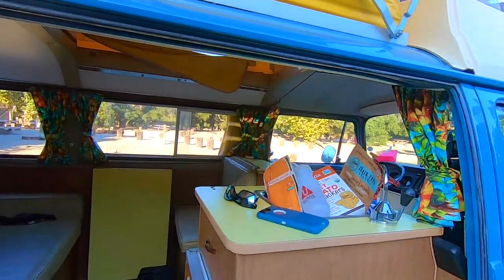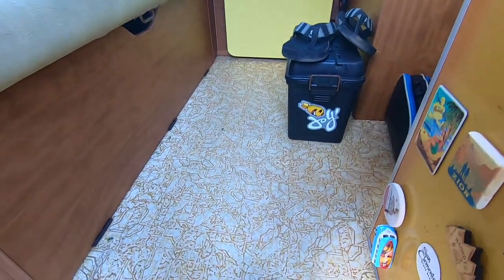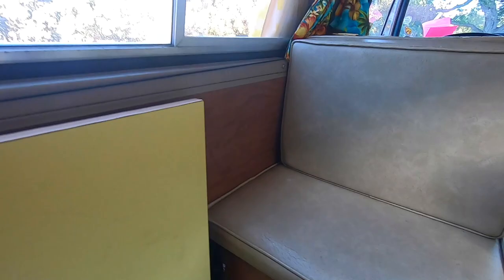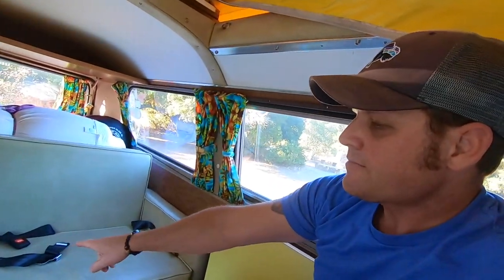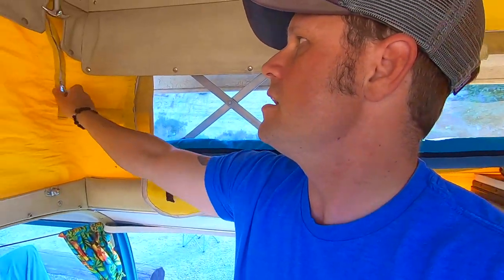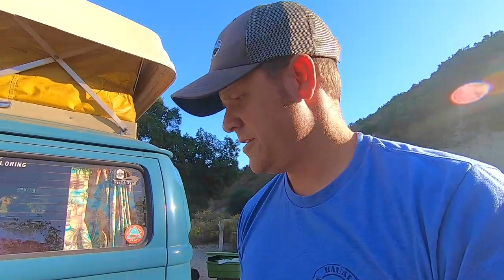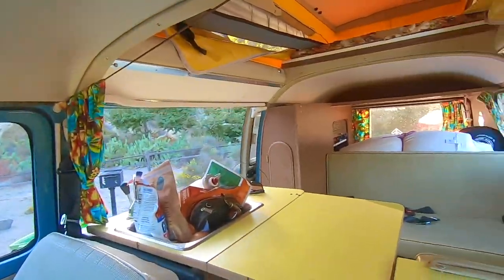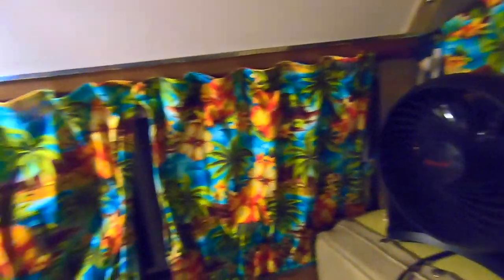Have you wondered what the inside of a VW bus? Take a tour of a 1973 Rivera VW Bus (aka Joy Bus)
Traveling around in a little classic camper is a lot of fun and feels so nostalgic.  Most of us have a fond memory of these bread loafs with wheels.  The Joy Bus can sleep four, has a dining room table, a pop top, a sink and a coat closet.  Come and get a tour of the Joy Bus and get to know how this awesome little machine works.

Joy Bus Journeys wants to help you find what brings you joy!  We believe that you can find joy in eating great healthy food, experiencing adventure and caring for the planet.  Each of us have our own journey to travel and choosing to be present and find joy makes everything a little sweeter.